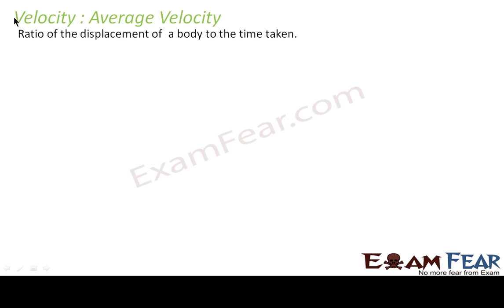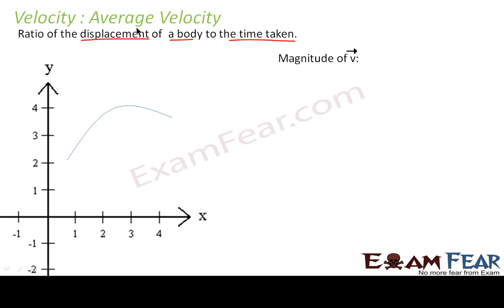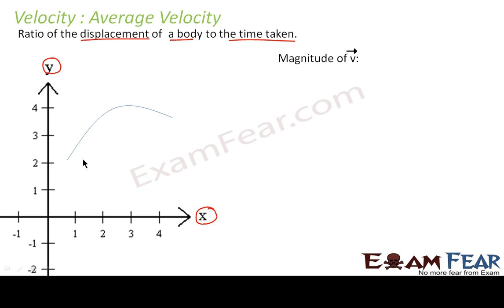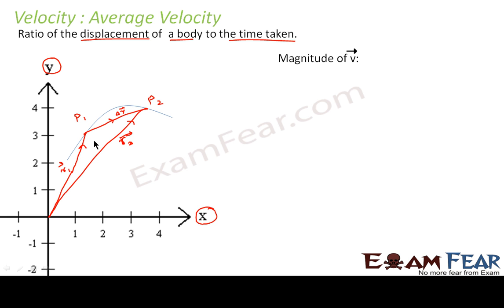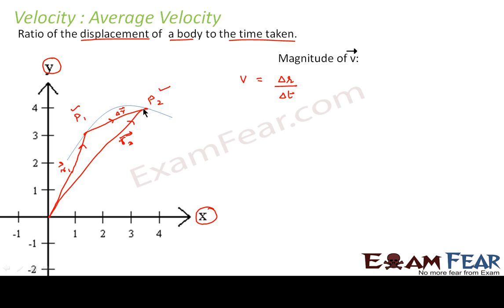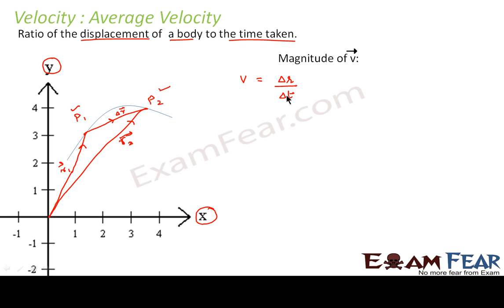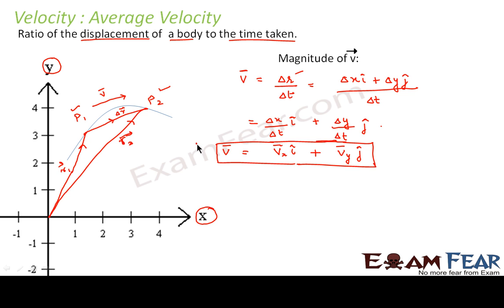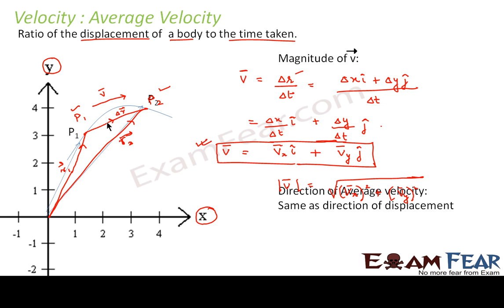Physics Motion in plane part 13 (Average Velocity) CBSE class 11